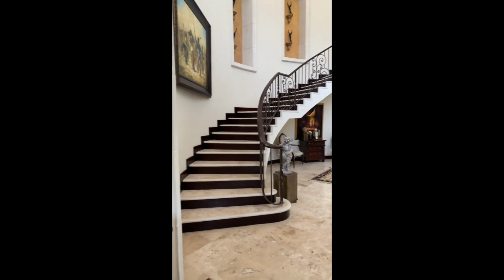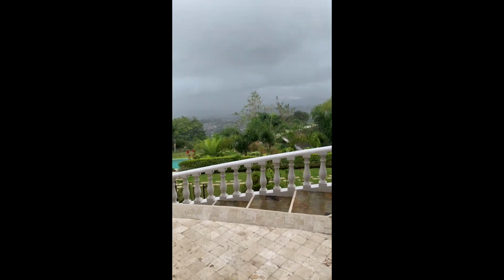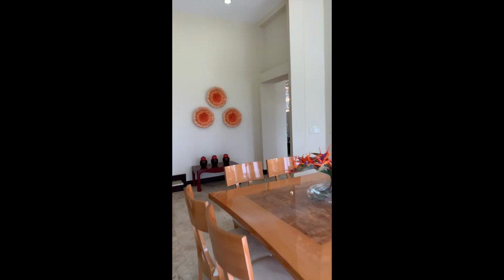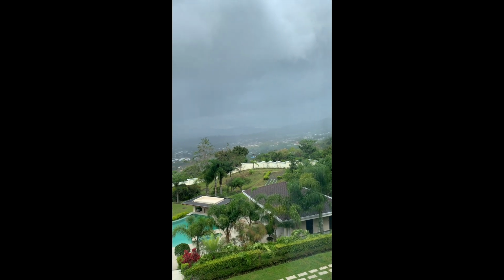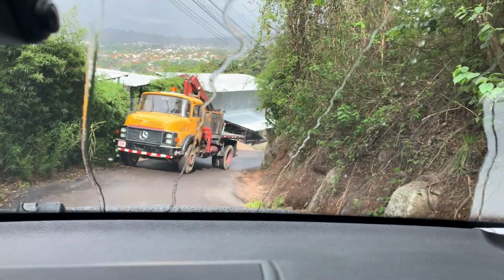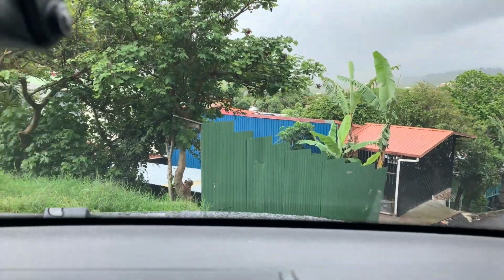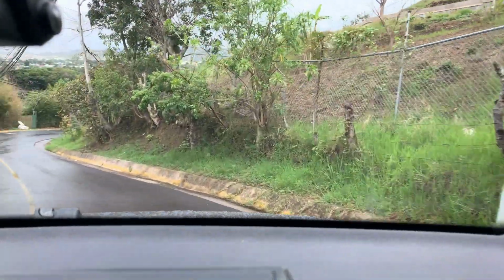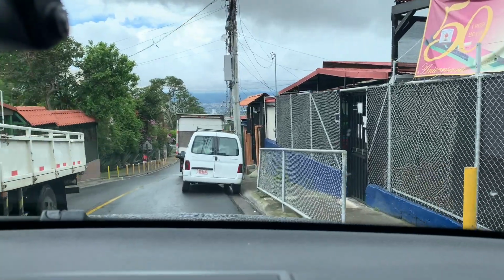Costa Rica Mansion Tour| Costa Rica Real Estate for Sale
✨Costa Rica's Mansion, this almost $7,000,000 Dollar Estate is located on the Escazu Mountains in Costa Rica, such a unique property.

✨We had the opportunity to list and show many times this incredible home and John Ordonez decided to record one of the experiences when showing this home.

✨Costa Rica is a unique country full of nature and Real Estate experiences are also unique, adventures not seen in any other countries!

✨Unique city roads, amazing views and most of them very nice experiences, this is a very very nice home well designed and very well equipped and furnished.

✨Enjoy the visit touring a Mansion with the unique Costa Rican Style. Costa Rica Real Estate, Escazu Real Estate one of the most sought after areas in the entire country.

Manfrotto Smartphone Clamp

Rode Midrophone

Ronin Used in the videos

*** Social Media***

SUBSCRIBRE to our YouTube Channel.